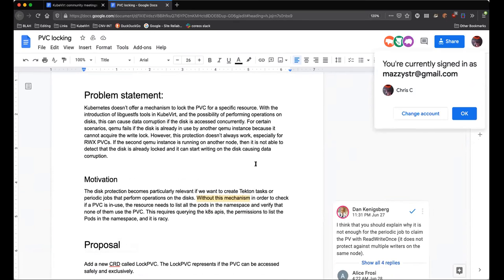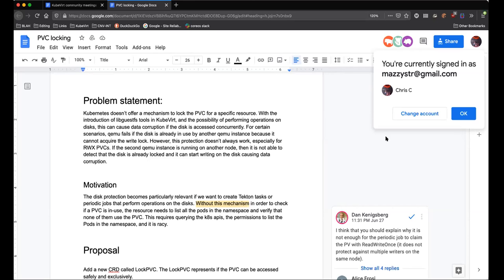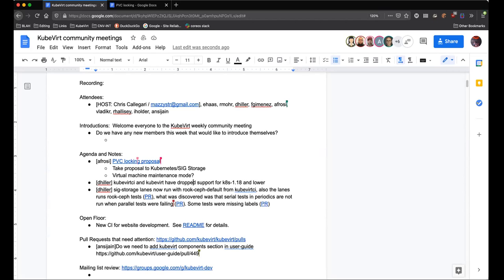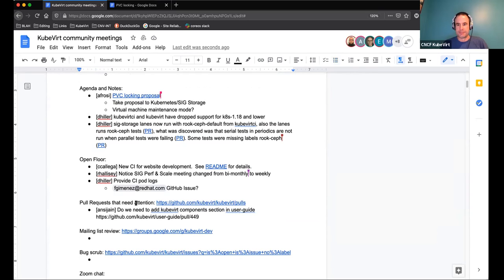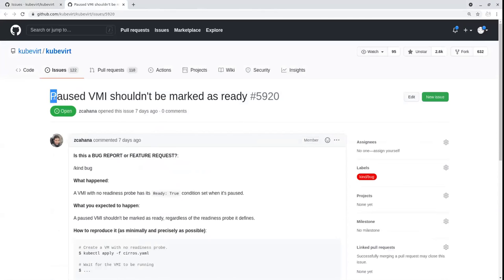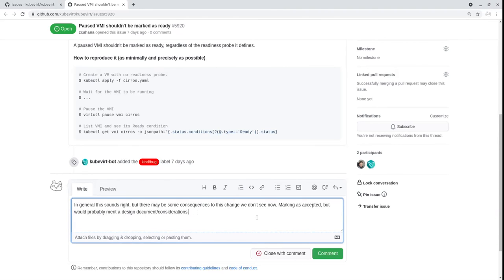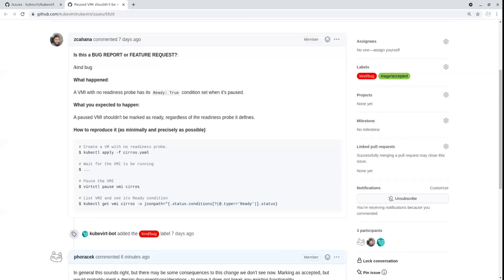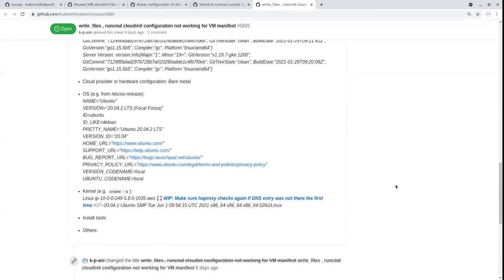KubeVirt Community Meeting 2021-06-30